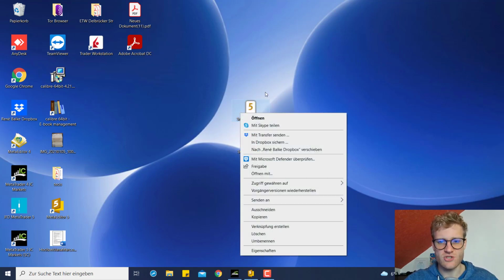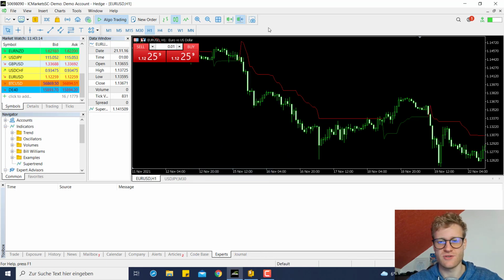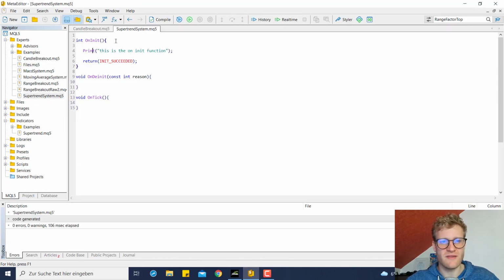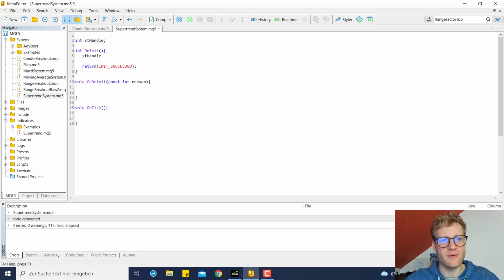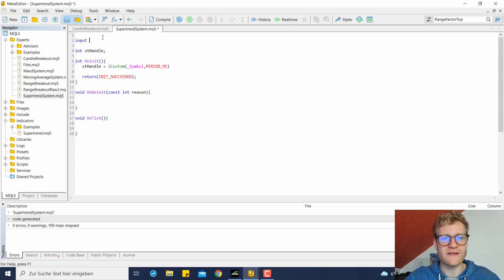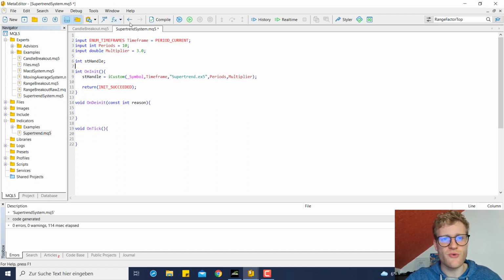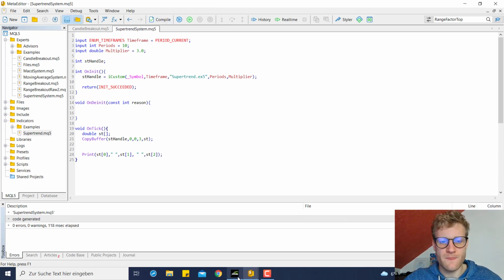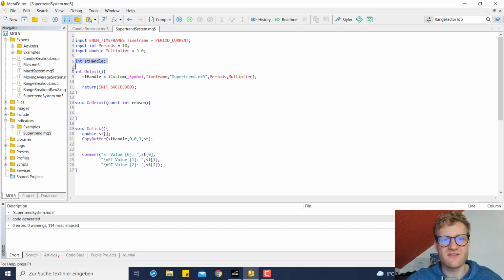MT5 Supertrend Indicator Strategie MQL5 Programming Tutorial - Part 1 - Indicator Values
Recommended Broker...

Learn about the benefits of automated trading. After programming trading strategies for a while I started teaching how to program expert advisors for the MT4 (MetaTrader 4). Until now I only did videos in German but now I will start this channel with English videos to reach a larger audience of traders and help them improve their trading. There will be no fake trading on this channel and no lies. I show trading as it is - the good and the bad sides.